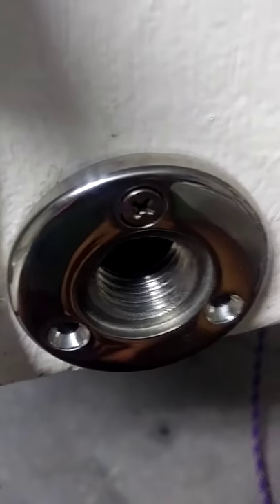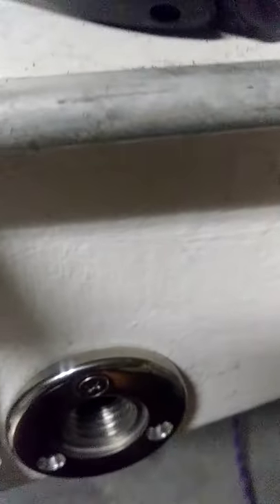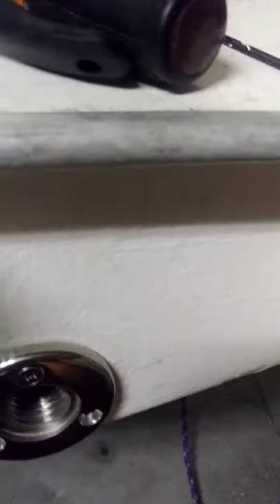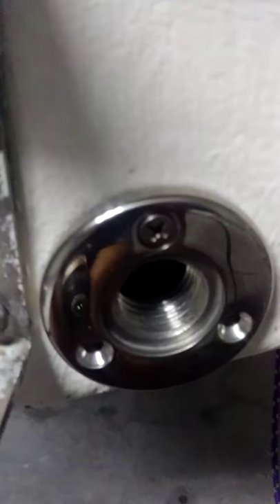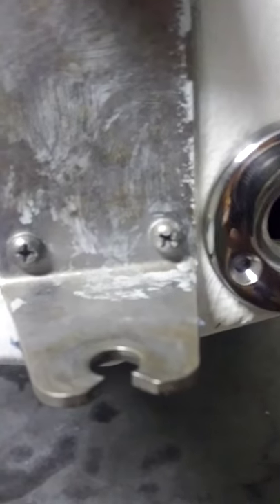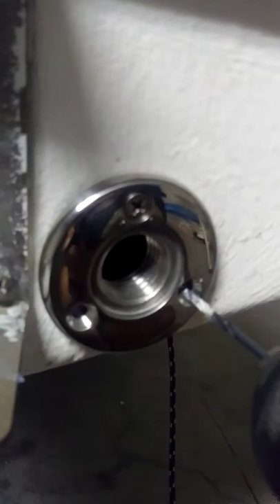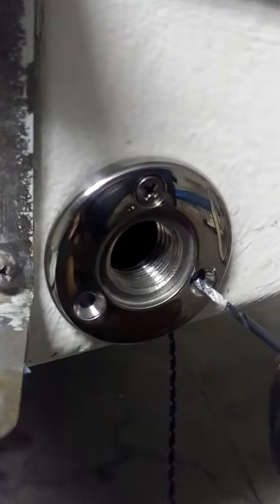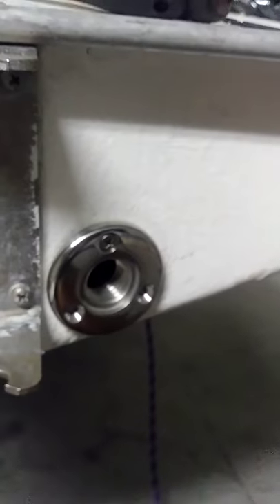Sunfish! Transom hull drain #3